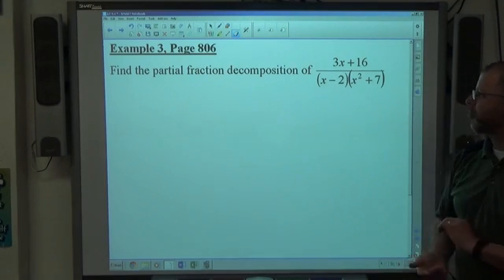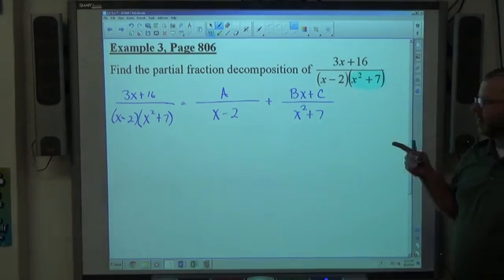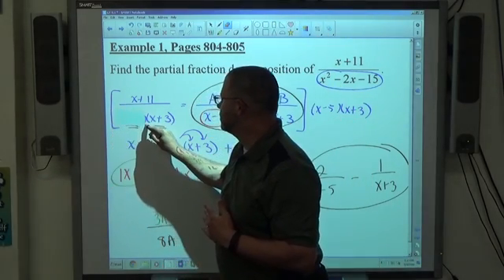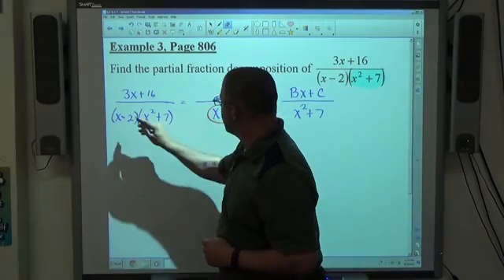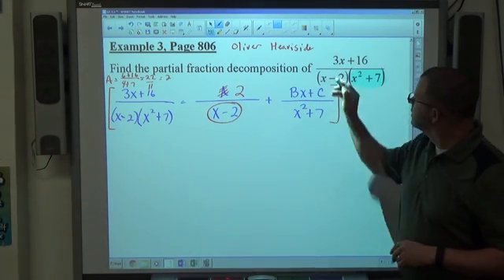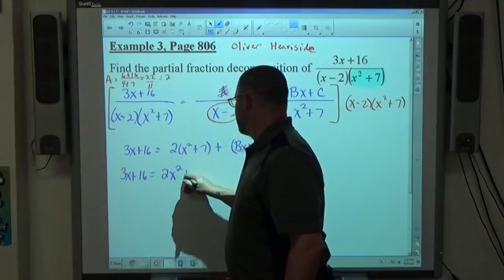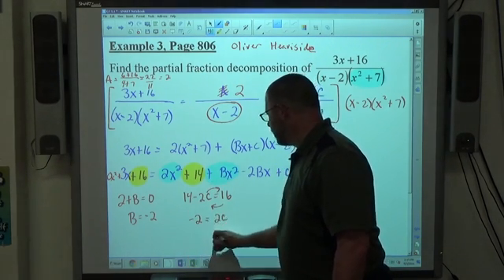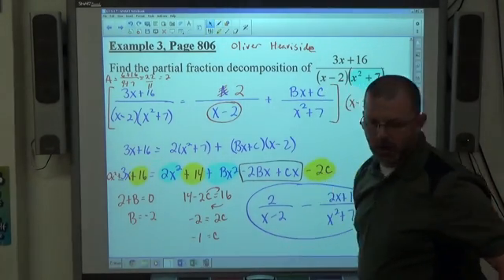Geo Trig 9.4 Example 3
Perform a partial fraction decomposition when one of the factors in the denominator is a non-factorable quadratic expression.  The unknown numerator for the linear factor in the denominator is found using the Heaviside cover-up method.